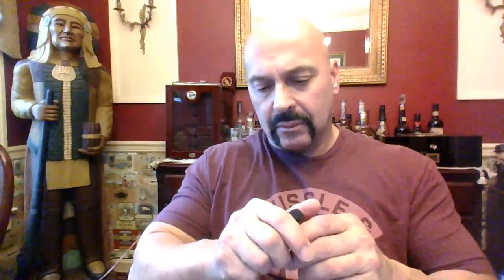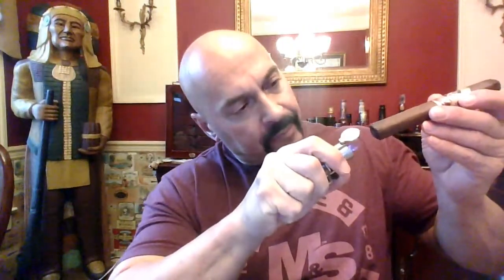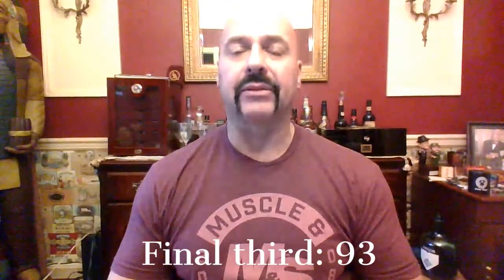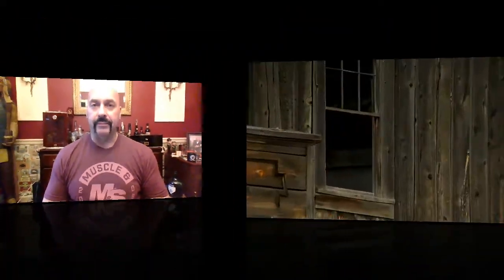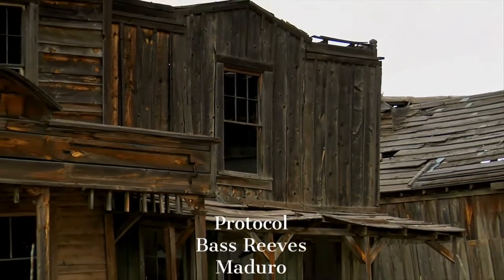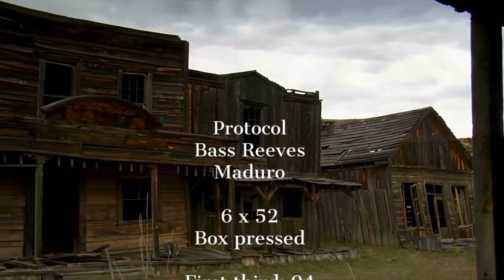Protocol Bass Reeves Maduro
Welcome to the Tim Rollins channel and my review of the

At the 2021 Premium Cigar Association (PCA) Trade Show, Protocol Cigars will launch the third installment of its Lawman Series, the Protocol Bass Reeves. Like the other installments, the Protocol Bass Reeves will have a natural and maduro offering along with its traditional, refined, and regal packaging.

The Protocol Lawmen Series pays homage to those men and women in law enforcement who work hard fighting criminals. Protocol Bass Reeves follows the Protocol Sir Robert Peel and Protocol Eliot Ness releases. Bass Reeves was one of the first Black Deputy U.S. Marshals in history. According to Protocol Cigars, Bass Reeves arrested 3,000 criminals during his long career in Arkansas and the Oklahoma Territory, In 1875 he was sworn in as a U.S. Deputy Marshal.

"Bass Reeves was the inspiration for The Lone Ranger and we tried to incorporate that into the design of the packaging. We added a white horse and incorporated silver into the design on the vista because The Lone Ranger’s horse was named silver. We can not think of a more deserving historical law enforcement figure to get a cigar in their honor!” Said Kevin Keithan, co-owner of Protocol Cigars in a press release.

One thing that is different is while the Sir Robert Peel and Eliot Ness Natural offerings utilized Habano wrapper, the Bass Reeves Natural will feature a Ecuadorian Sumatra wrapper – marking the first time a Sumatra wrapper is being used on a core Protocol offering. The Bass Reeves Maduro features a Dark Nicaraguan Habano wrapper. Both the Bass Reeves Natural and Maduro feature Nicaraguan binder and filler. Each cigar is a 6 x 52 box-pressed. Production comes from the San Lotano factory in Ocotal, Nicaragua. The cigars are presented in ten-count boxes. Pricing is set at $119.50 per box for both the Natural and Maduro.

“Bass Reeves was blended with tobacco leaves from the different growing regions of Nicaragua. Both were blended to have incredible taste and balance. The maduro is a dark habano with sweet subtleness. The natural is a nutty sumatra with a delicious underlying spice note.” Added Hector Alfonso Sr. Espinosa’s Master Blender.

Juan Cancel added, “We are proud to feature Bass Reeves as the newest addition to the Lawmen Series. I feel it truly shows the diversity of the law enforcement community as a whole, that men and women from all races and ethnicities come together to serve the public at large.”

Today we look at the maduro.

Bass Reeves Maduro
Wrapper: Nicaragua Dark Habano
Blinder: Nicaragua
Filler: Nicaragua
Country of Origin: Nicaragua
Factory: San Lotano

Vitola:
6 x 52 Box Pressed

Rating system:
93+ Would buy again
90 would smoke again
85 might smoke again/not buy